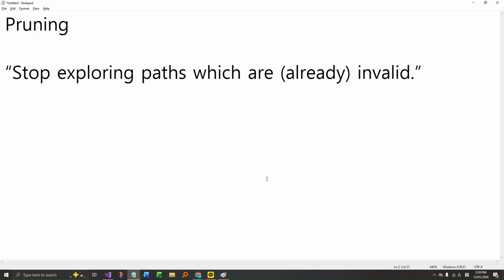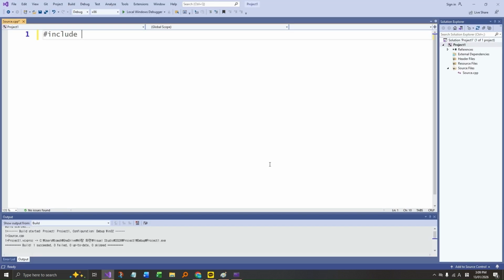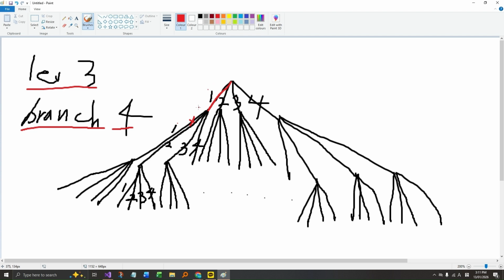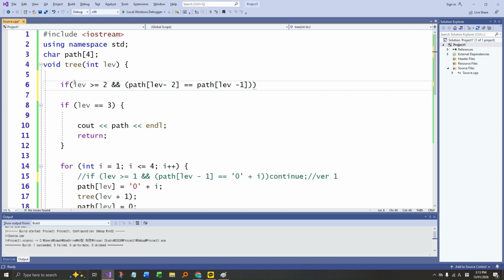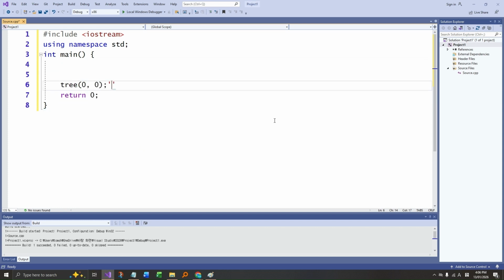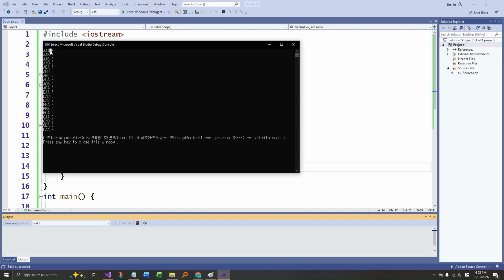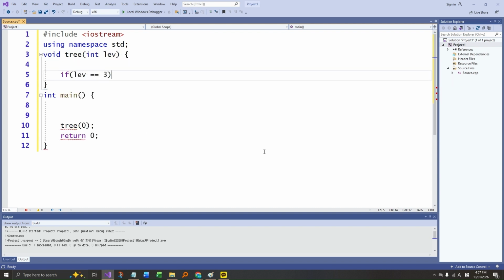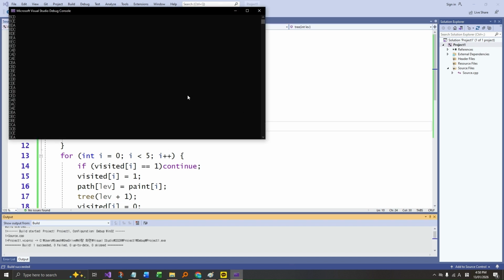My Algorithm Diary — Pruning